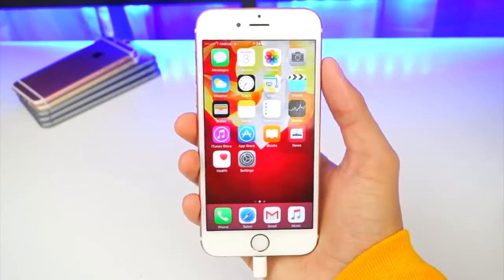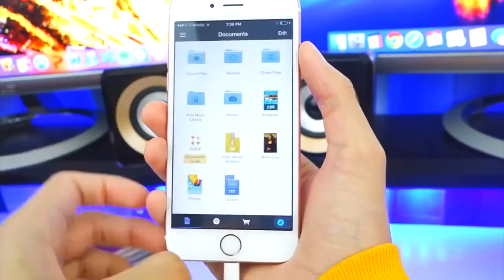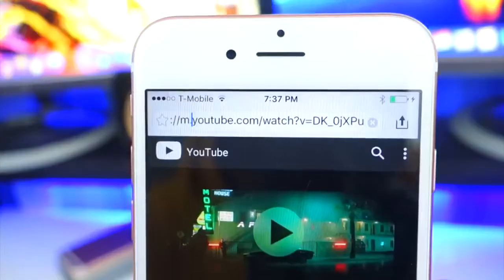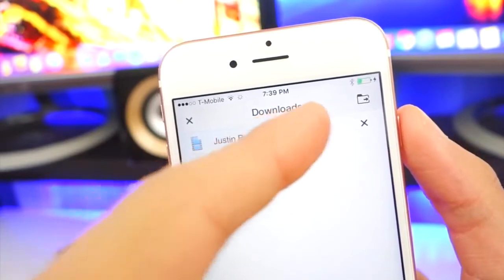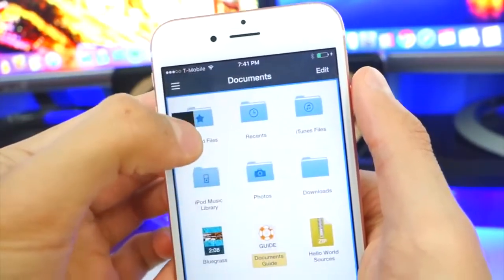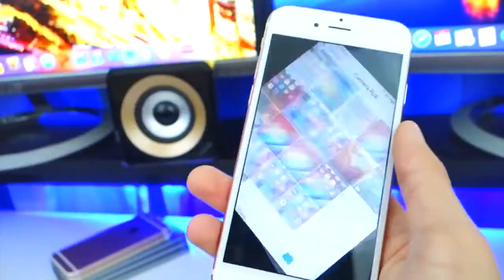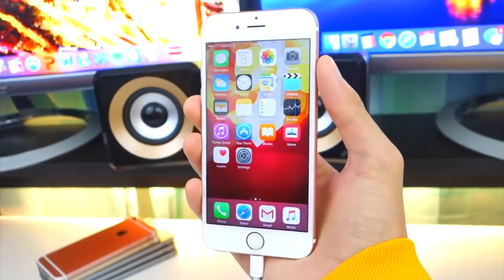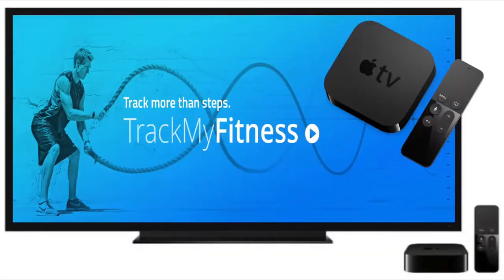How To Download YouTube Videos + Movies on iOs no JAILBREAK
how to download youtube videos to your computer,
how to download youtube videos on iphone,
how to download youtube videos to iphone 5s,
how to download youtube videos to your computer for free,
how to download youtube videos on macbook pro,
how to download youtube videos on iphone 6,
how to download youtube videos to computer,
how to download youtube videos in mp3 format,
how to download youtube videos to your computer without any software,
how to download youtube videos without any software,
how to download youtube videos as mp3,
how to download youtube videos android